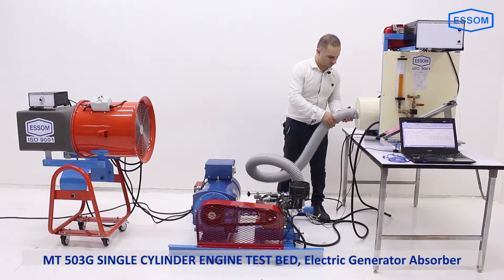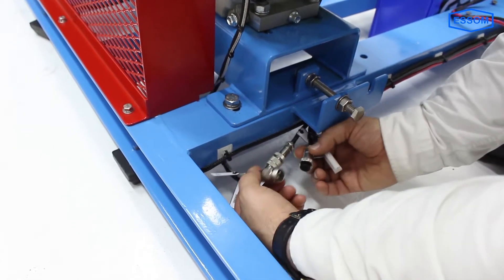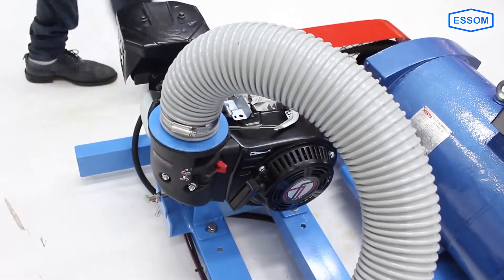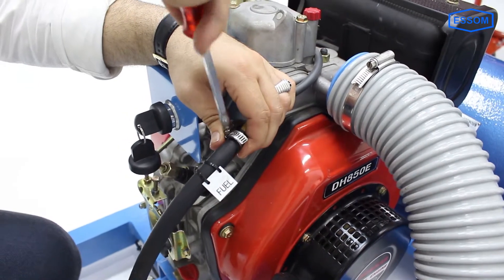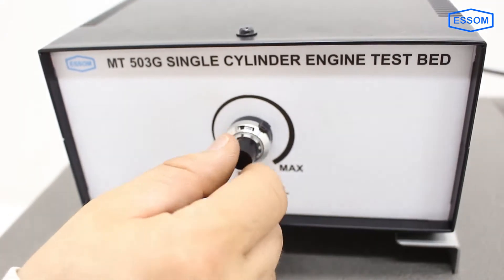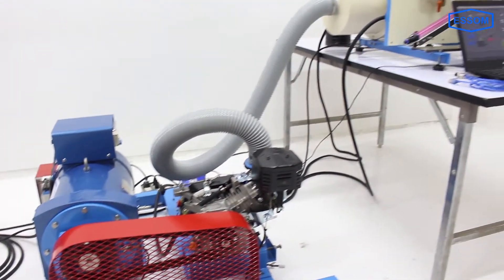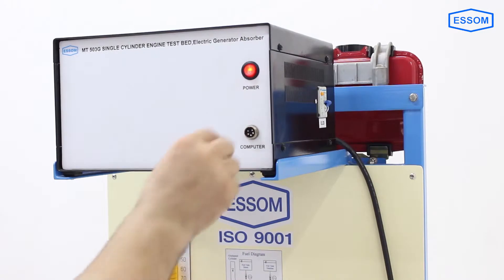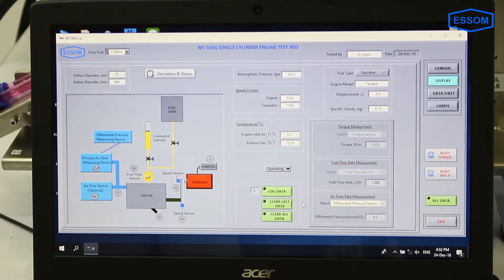MT503G SINGLE CYLINDER ENGINE TEST BED, Electric Generator Absorber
This is a small test bed for a single cylinder internal combustion engine. The engine is connected by V-belt with a safety guard to an electric generator absorber dynamometer on the test bed. Heat form the generator is dissipated by heaters with a fan. Control of the generator load is by manual switches and of the engine throttle is manually controlled.

A fuel tank and air box are on a stand next to the engine. Instruments are provided for measurement of engine speed, generator speed and torque, fuel flow rate, air flow rate and temperatures